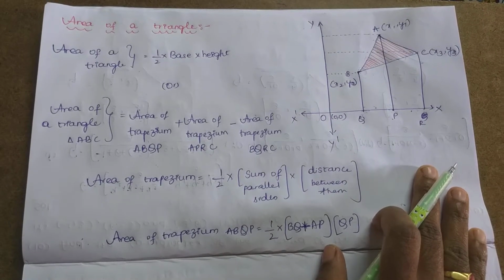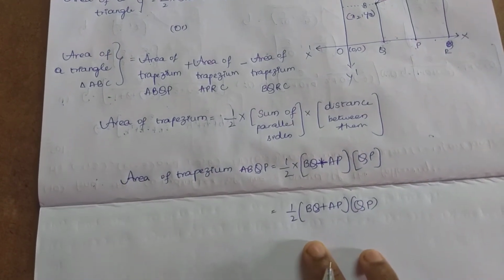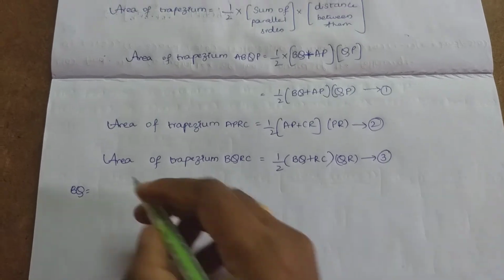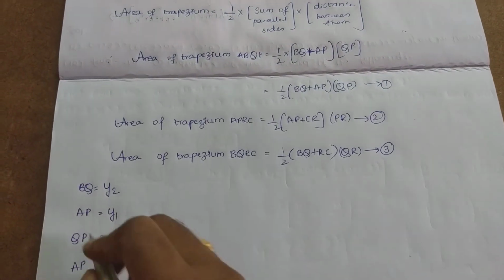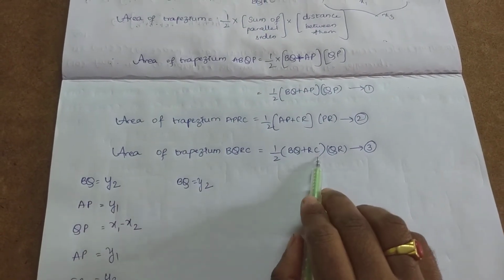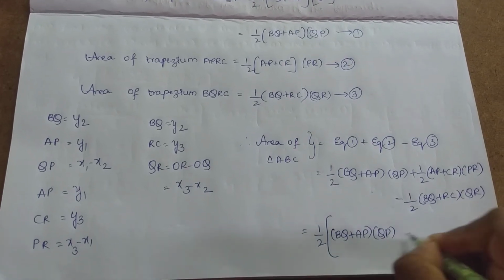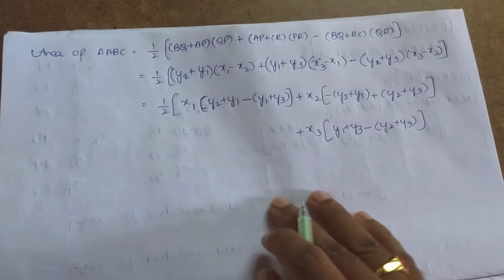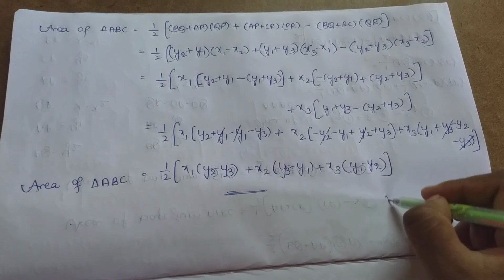Class 10_Area of triangle derivation when the coordinates of three points are given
Clear explanation step by step with shortcut